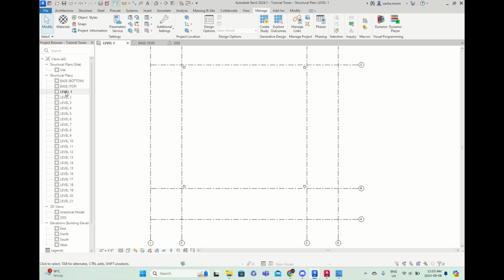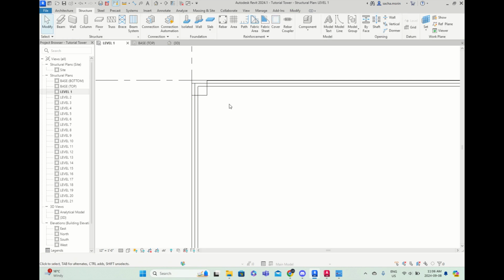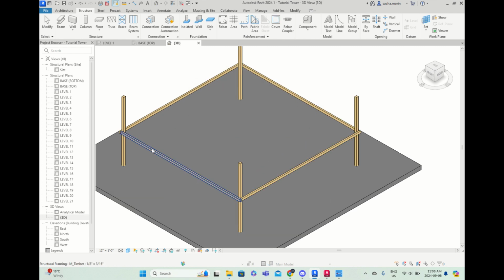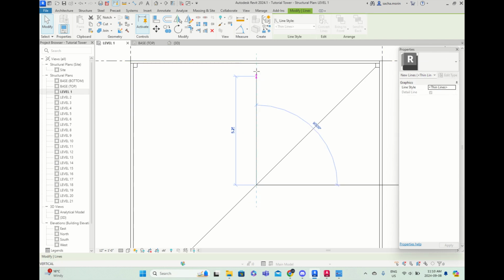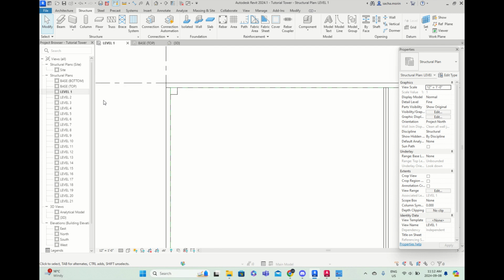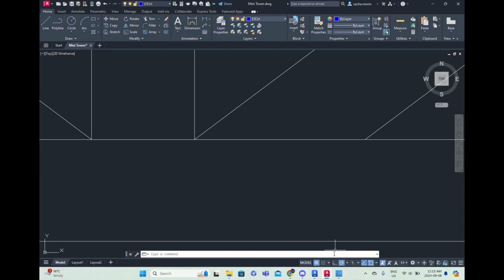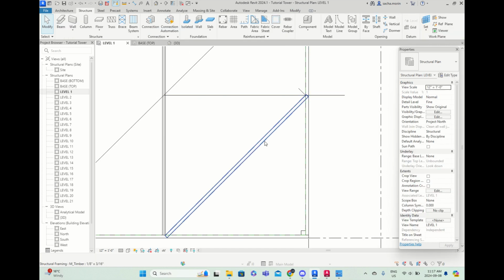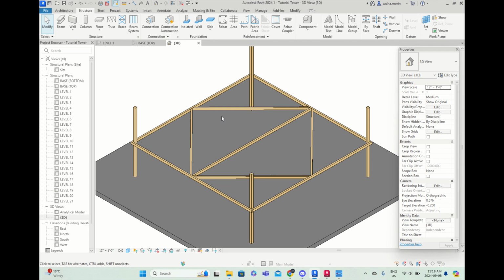Defining Beams in Revit - UTSD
In this video, you will learn everything that has to do with modelling mass timber beams in Revit!